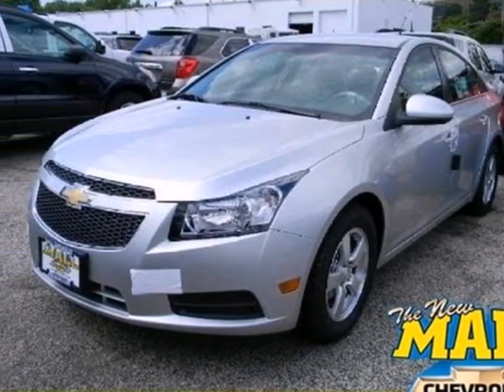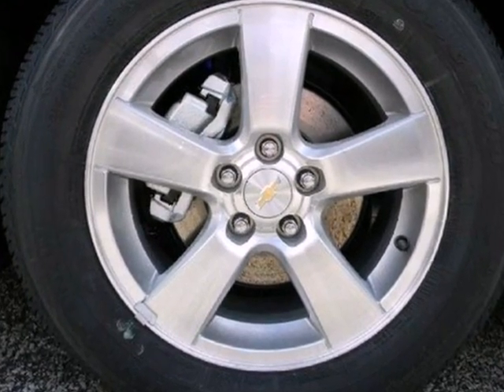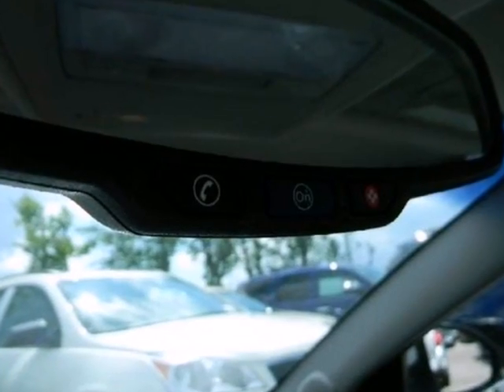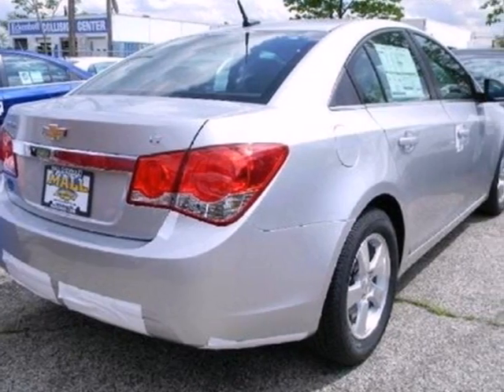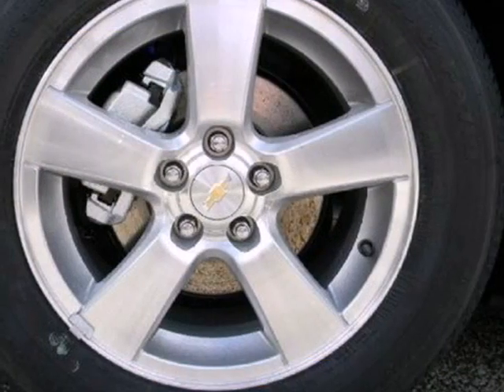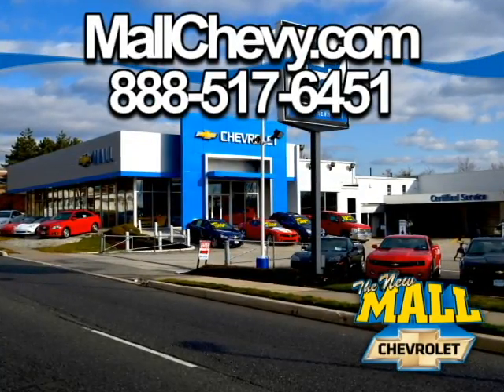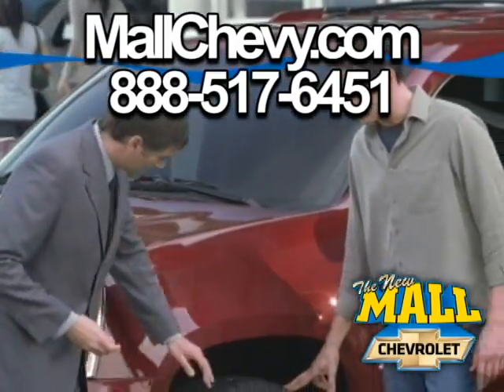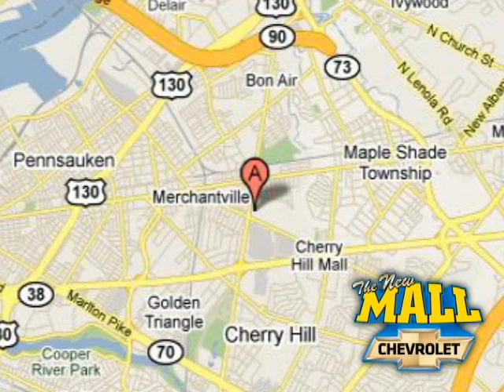2012 Chevrolet Cruze #317658 in Cherry Hill, NJ 08002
If you are looking for real value on a great new car, Mall Chevrolet invites you to come in and test drive this 2012 Chevrolet Cruze, stock# 317658. We are conveniently located near Cherry Hill, NJ and known for our great selection, reliability and quality. Come take a look at this 2012 Chevrolet Cruze today.

Mall Chevrolet
75 Haddonfield Rd
Cherry Hill NJ, 08002

Dedicated to serving all of your automotive needs. 9:00 am- 9:00 pm Monday- Thursday9:00 am- 6:00 pm Friday- Saturday.